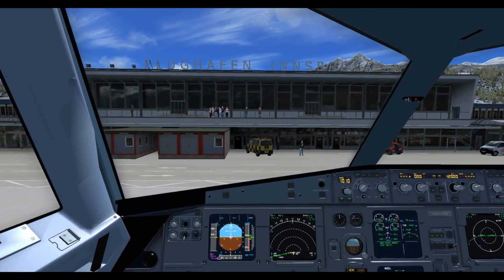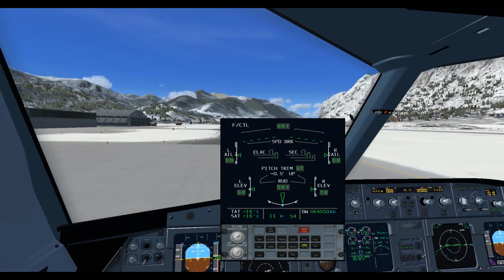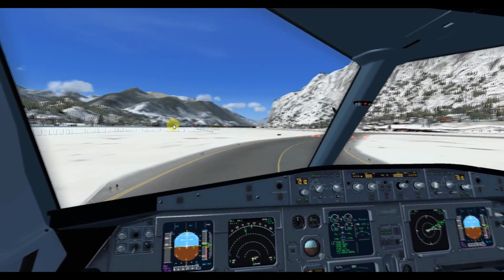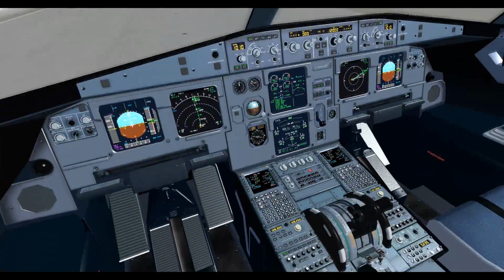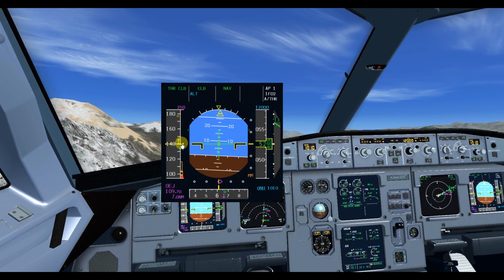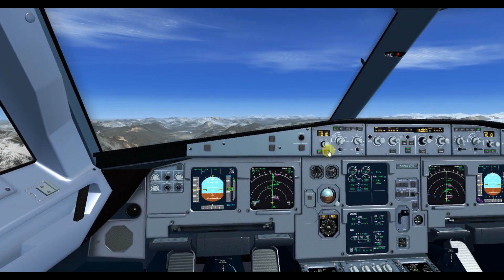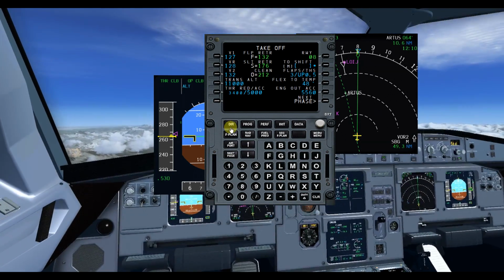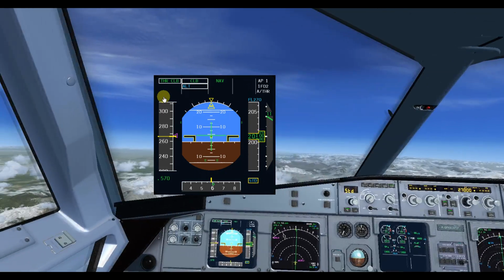Flight Simulator X Blackbox Simulation A320 Departure Tutorial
This tutorial guides you through taxi and departure in an Airbus A320 (airplane model by Blackbox Simulation in FS-X). It begins after engine start and explains taxi and the corresponding checks, line-up, takeoff, thrust reduction/acceleration and flying an instrument departure. During climb, different autoflight modes are presented.